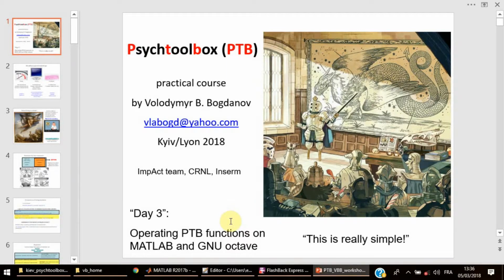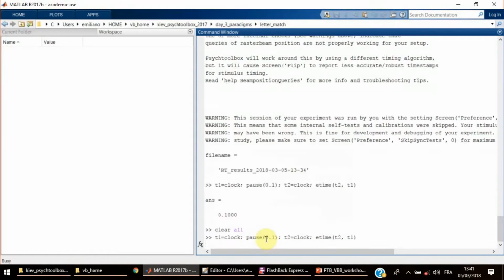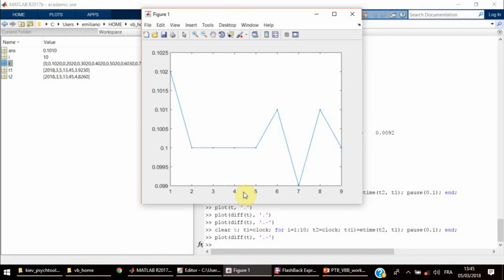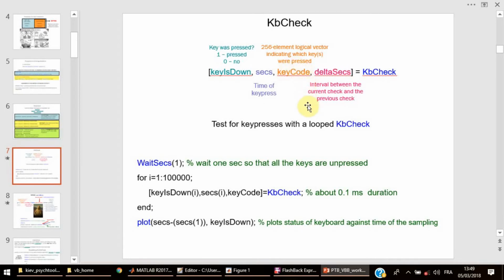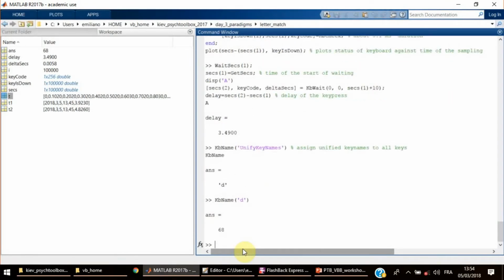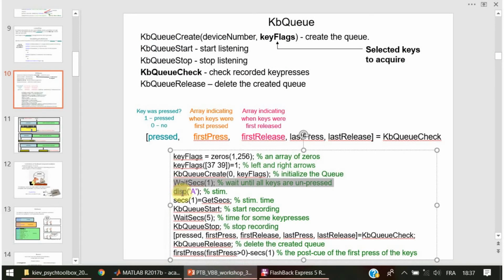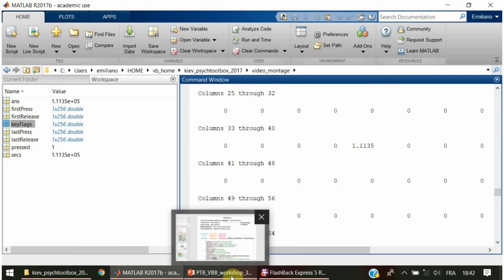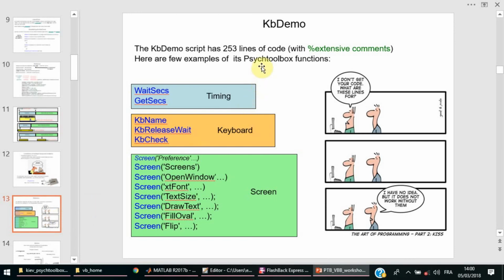Psychtoolbox practical course - Day 3 - Part 1: PTB function overview, timing and keyboard functions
00:44 overview of main PTB functions
03:00 timing fnctions in MATLAB/GNU Octave and PTB
09:50 keyboard functions
16:09 identify/disable keys
19:07 KBQueueXXX functions
29:25 summary on the keyboard functions
31:07 limitations of the keyboard